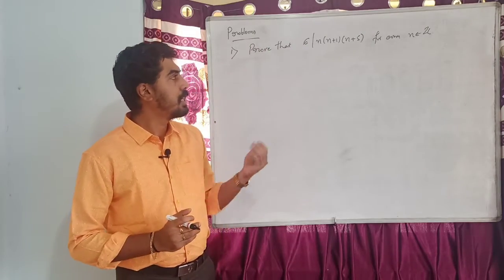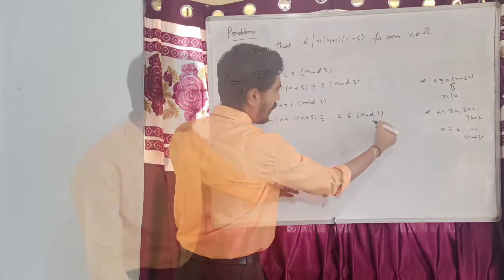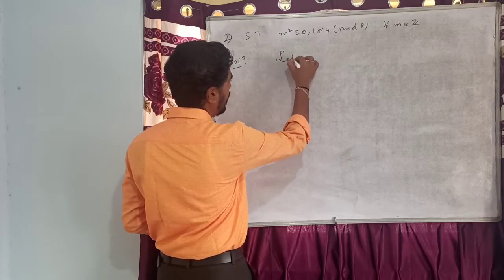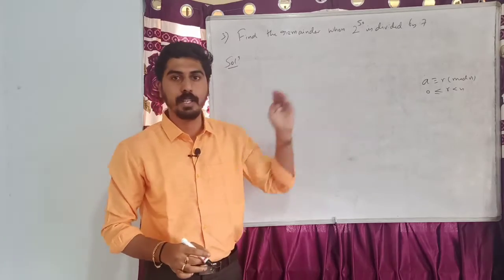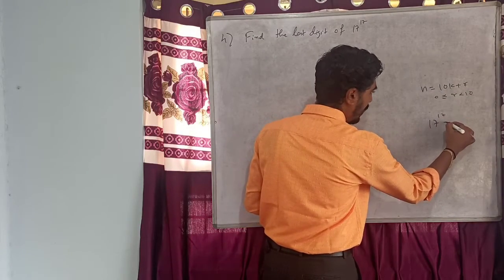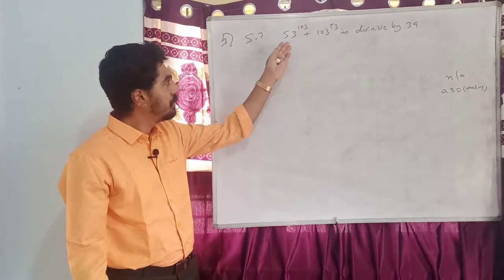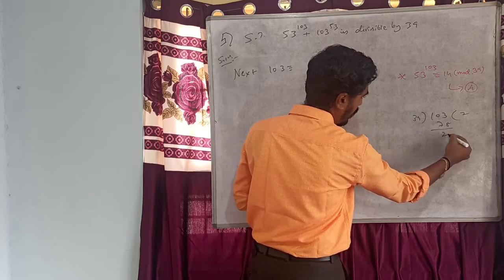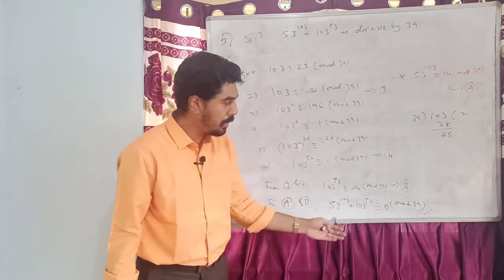9. Problems on Congruences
B. Sc.
Second Semester
Mathematics

Unit IV - Theory of Numbers
Problems on Congruences

By
Darshan A